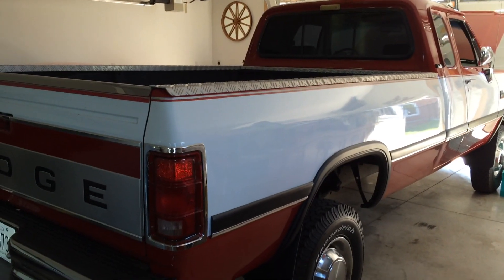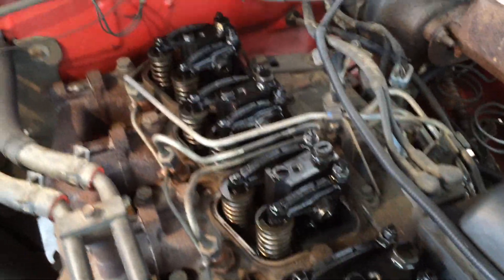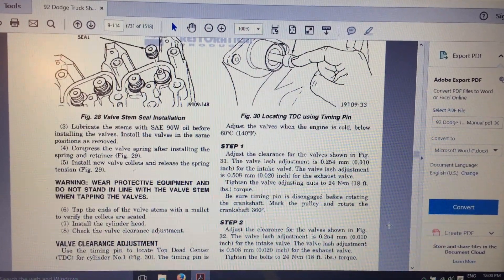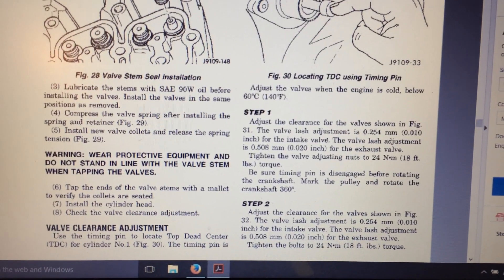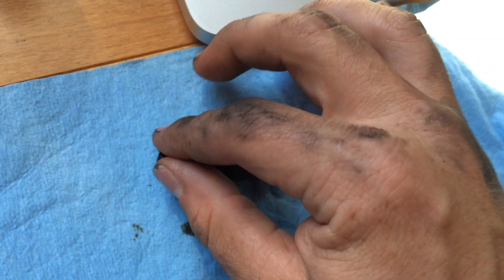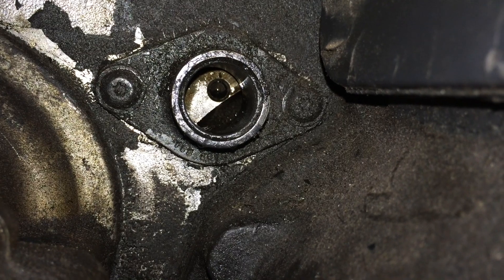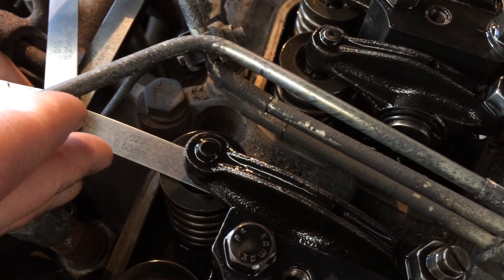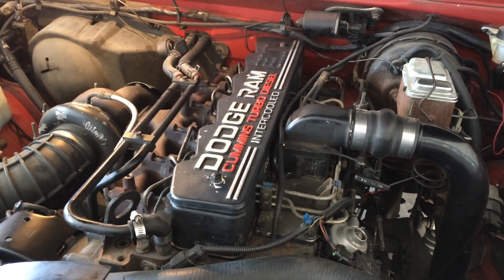12 Valve Cummins Valve Lash Adjustment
Today we show you how to adjust the valve lash clearance on a 12 valve cummins engine. A few specialty tools needed but overall an easy job and useful to keep engine noise down and keep your engine performing to it's optimum level.

Tyler,
BUY THE ITEMS IN THIS VIDEO (AMAZON.COM):

Video Equipment:
GoPro Accessory Kit
GoPro Stabilizer Gimbal

Tools:
Cummins Barring Tool
Feeler Gauges

BUY THE ITEMS IN THIS VIDEO (AMAZON.CA):

Video Equipment:
GoPro Accessory Kit
GoPro Stabilizer Gimbal

Tools:
Cummins Barring Tool
Feeler Gauges